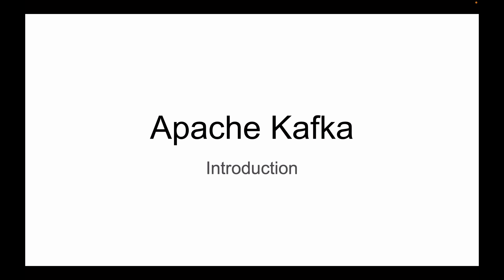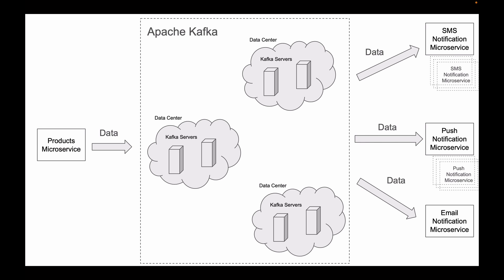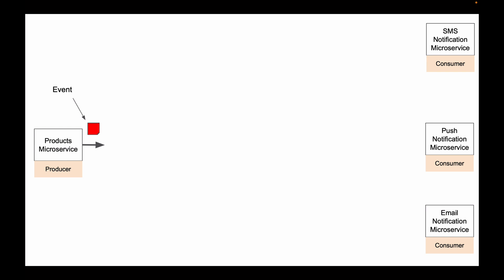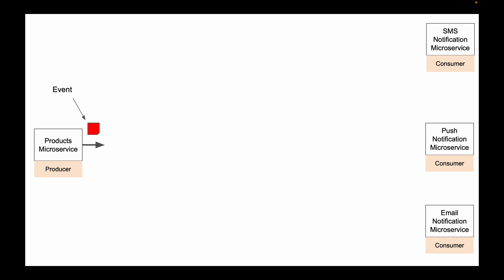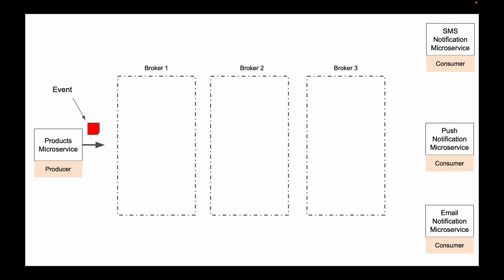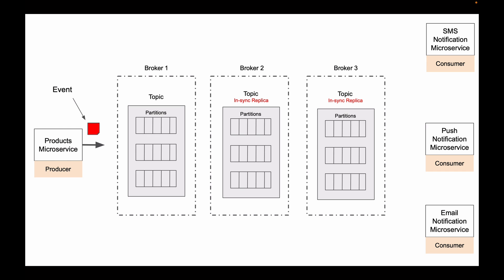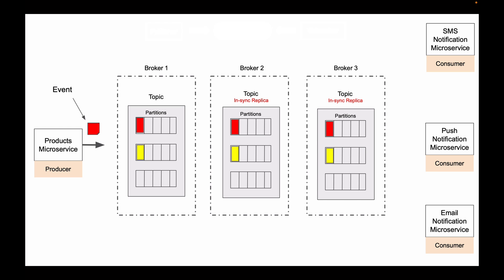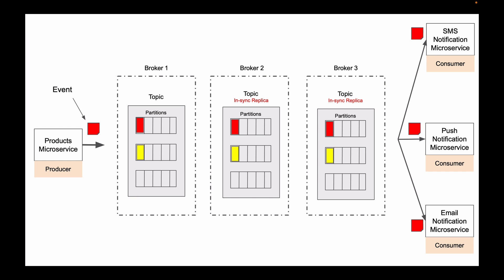Apache Kafka for Microservices. Introduction.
In this lesson, you will learn what Apache Kafka is and how it can be used to create Event-Driven Spring Boot microservices.